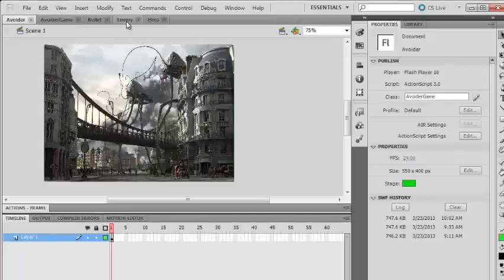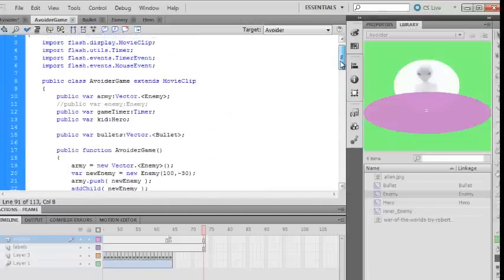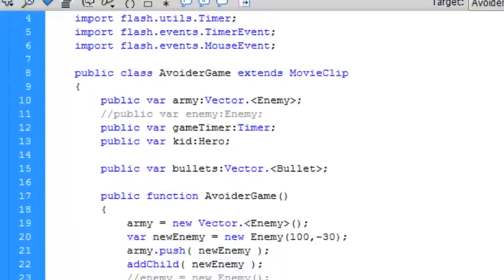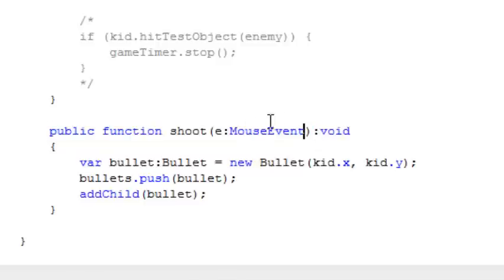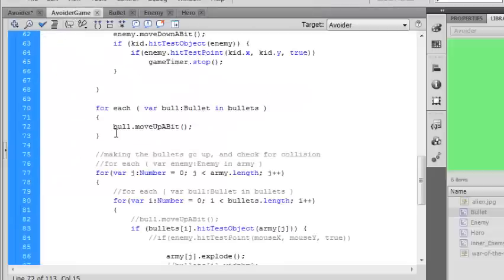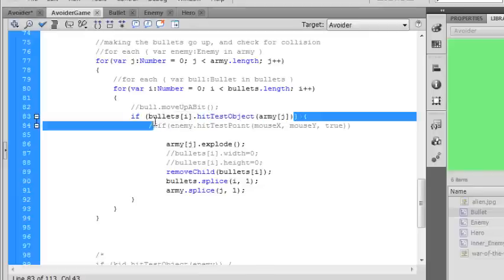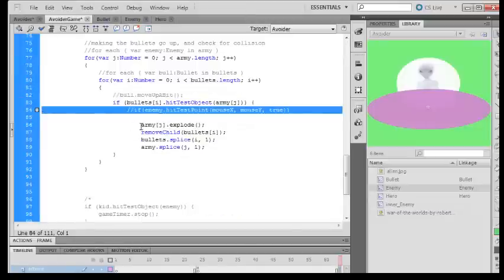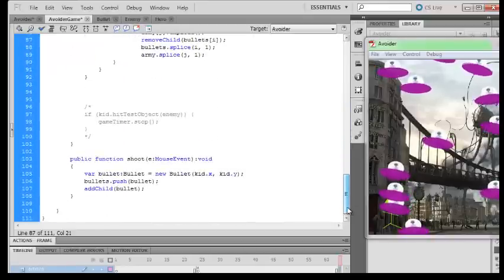Avoidance_KillingEnemies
Making the bullets move up and kill our enemies